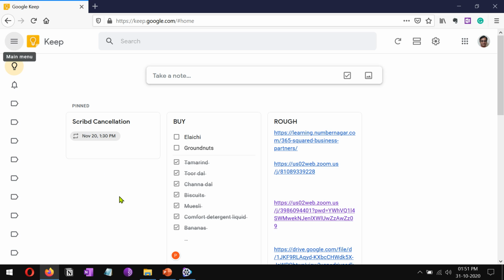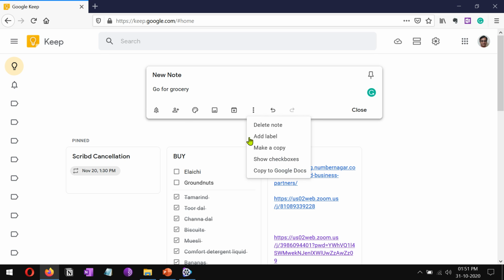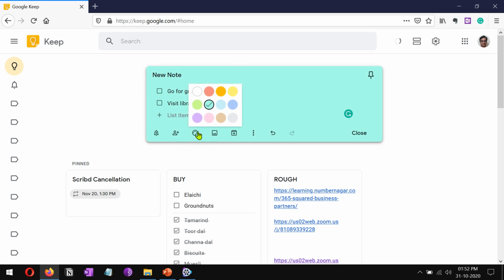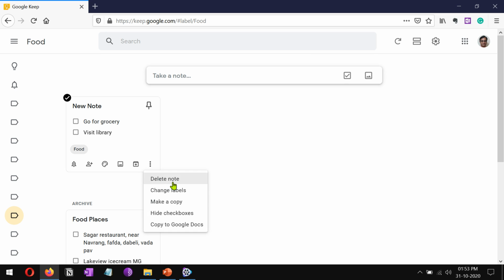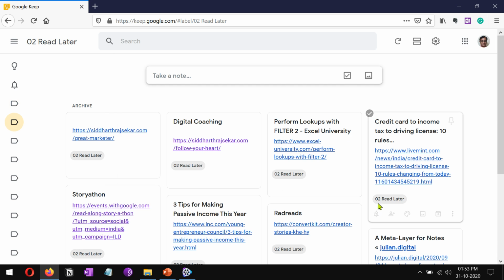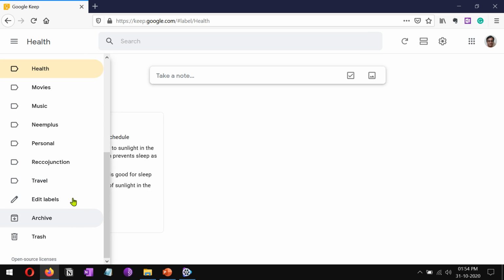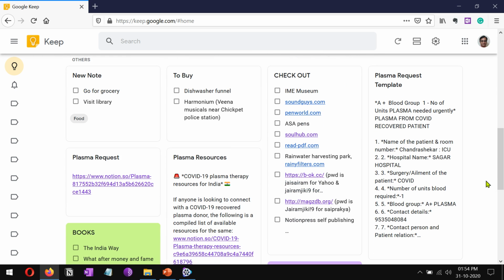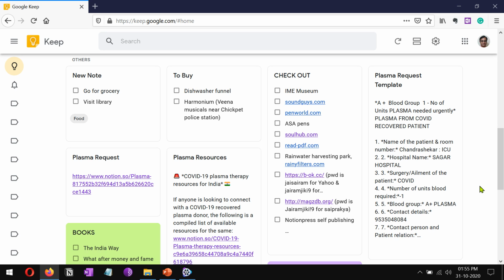#7- How to Use Google Keep- A Note taking App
Life has become all about busy schedules and workloads. Amidst this how do we remember our different activities? Google Keep is a simple and very effective collaborative note taking app which will help you remember all your tasks and become more productive.